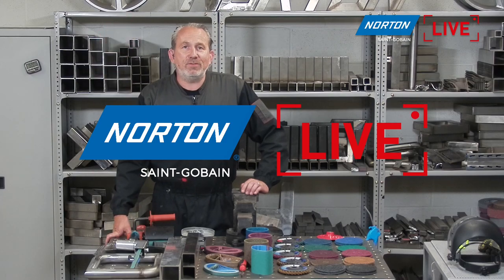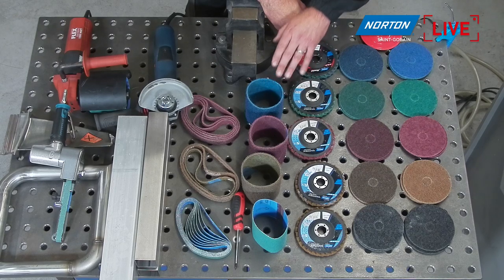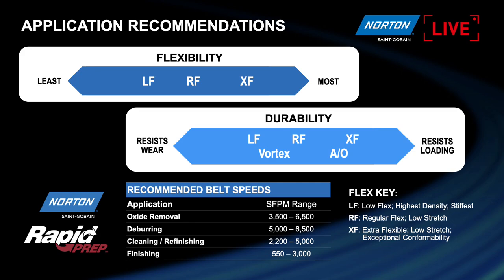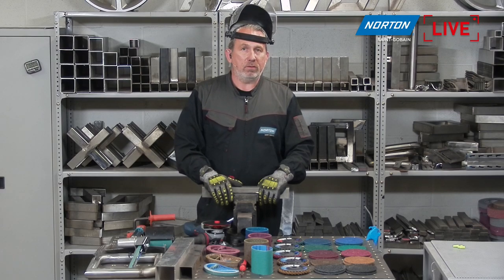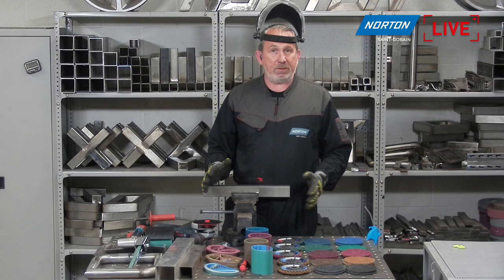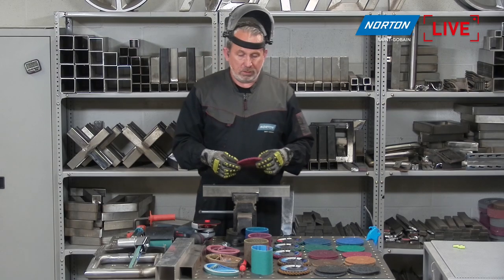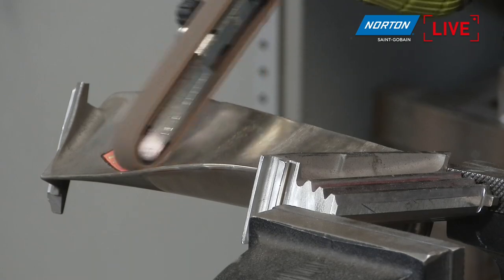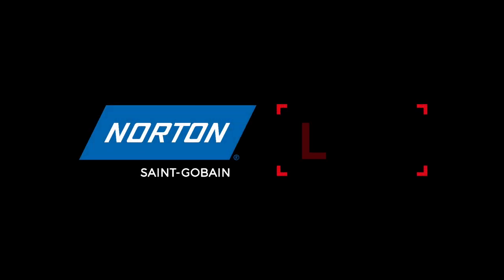Norton Live: How to get the best from your surface conditioning material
In this live stream, we explore Norton's extensive Rapid Prep range with Paul Gray, application Engineer, and Robin Cook, senior product manager and all-round Non Woven Abrasives expert!

In this 40 minute expert session, Paul and Robin look at surface conditioning discs for angle grinders, pump sleeves for satinex machines and file belts. Covering Stainless Steel, Aluminium and Inconel, by the end of this video you'll be an expert in Non-Woven abrasives of all shapes and sizes!